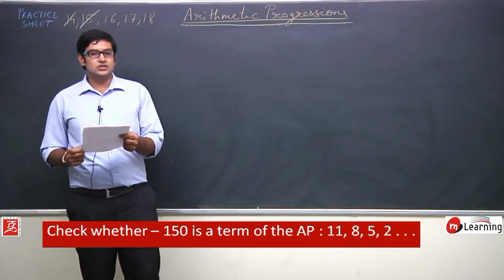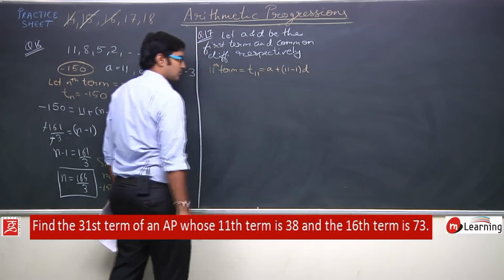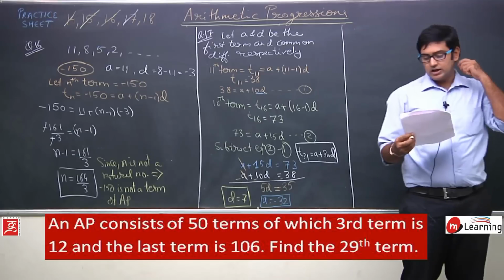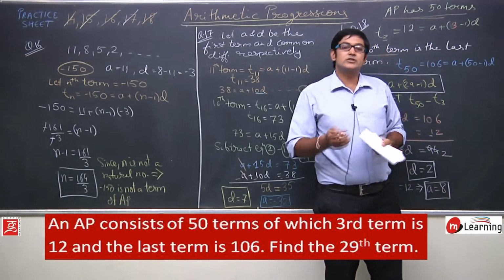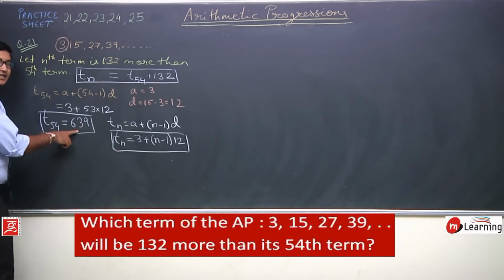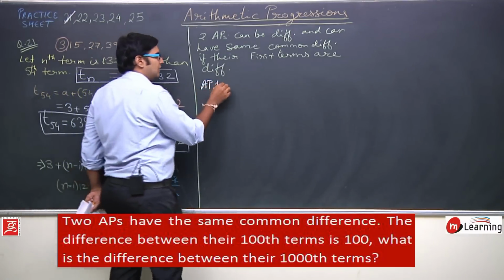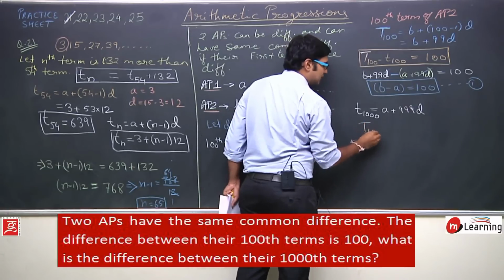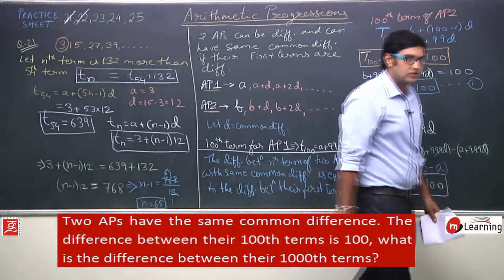Arithmetic Progressions: Problems on Finding AP using General Term - Class 10th & NTSE - 09/18